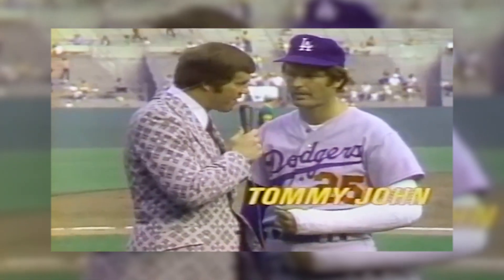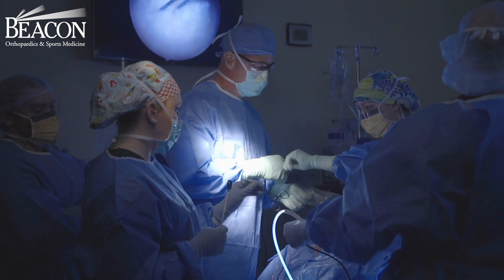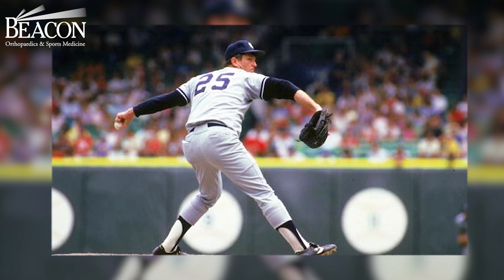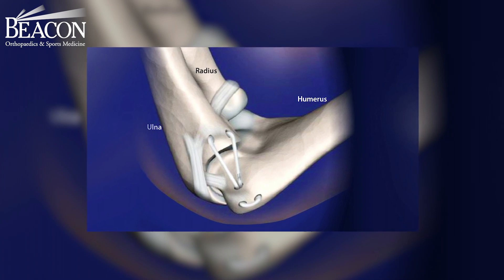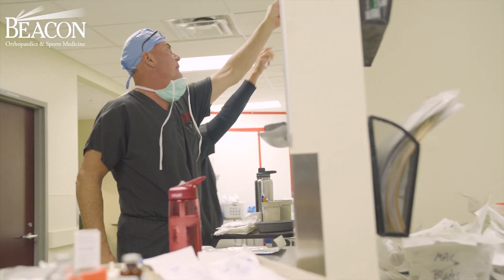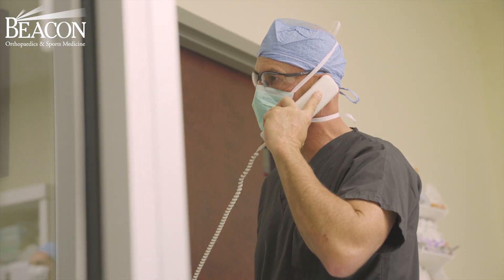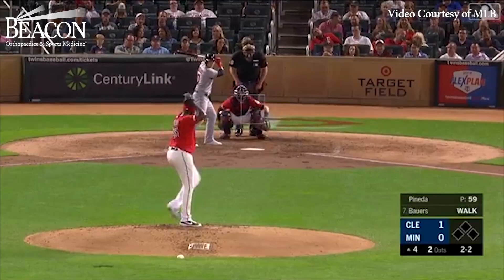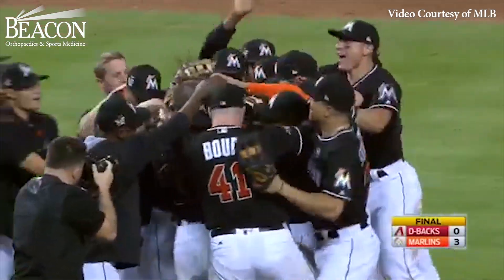Dr. Tim Kremchek Details the History of Tommy John Surgery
On September 25, 1974, Dr. Frank Jobe performed the first UCL reconstructive surgery on Dodgers' Pitcher Tommy John. Since then, Beacon Orthopaedics Physician and Cincinnati Reds Medical Director Dr. Tim Kremchek has performed over 2,000 Tommy John Surgeries.

Dr. Tim Kremchek has served as the Cincinnati Reds Medical Director for over 24 years. Dr. Kremchek completed fellowships in total joint reconstruction and sports medicine in both Boston and Birmingham, AL, at the Alabama Sports Medicine Institute under the tutelage of Dr. James Andrews, one of the most famous Tommy John surgeons in the world.